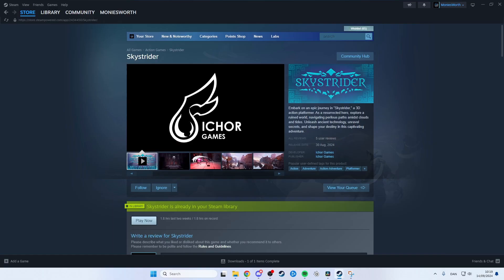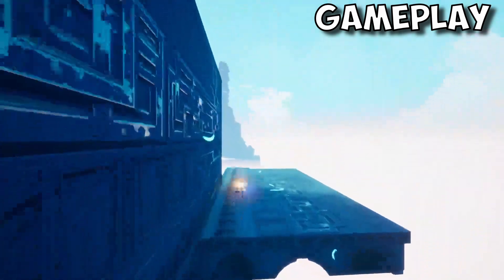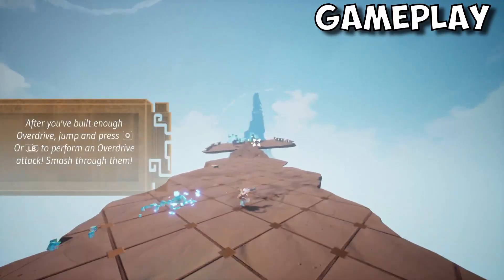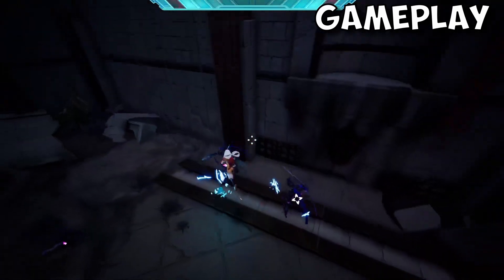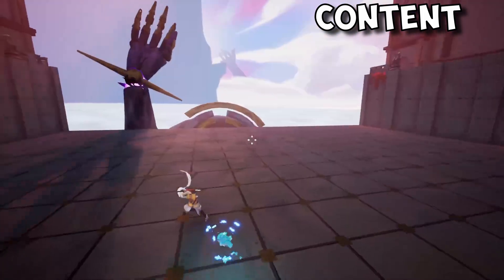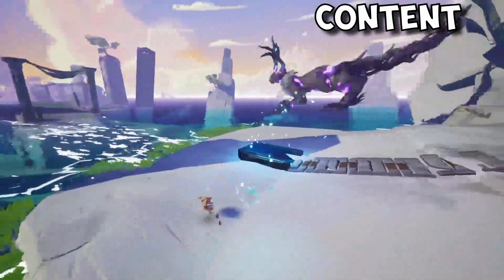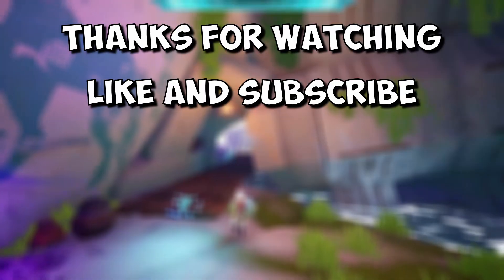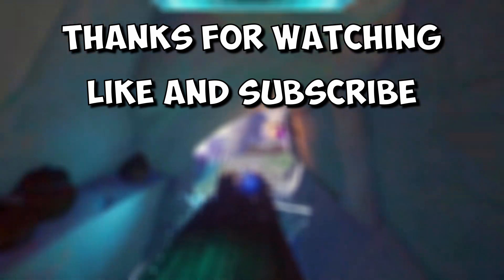Is Skystrider Worth 7.79€??!! Review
I bought Skystrider on Steam and finished it in under 2 hours. Join me to see if Skystrider are worth your money!